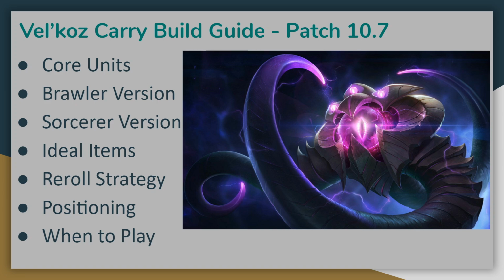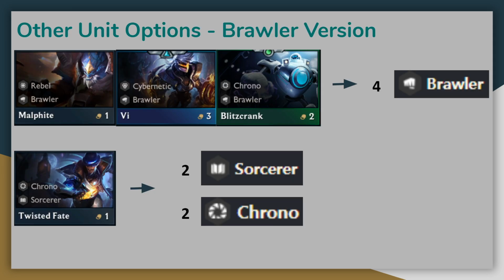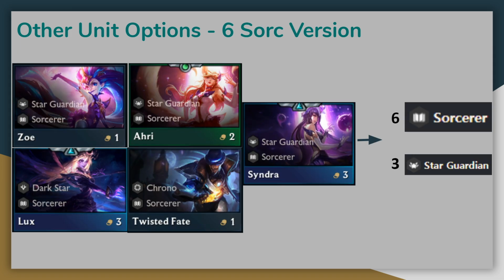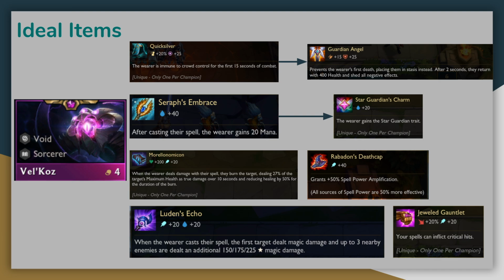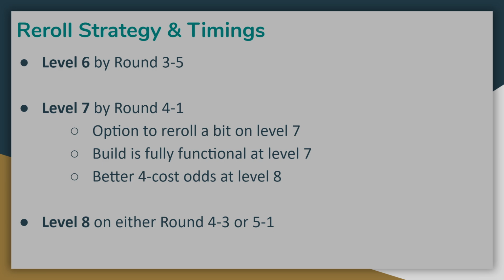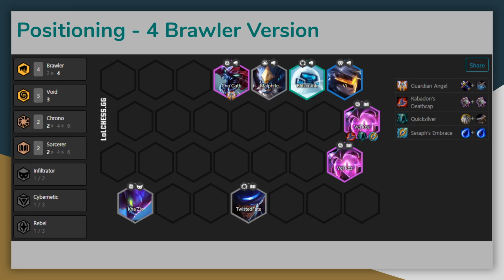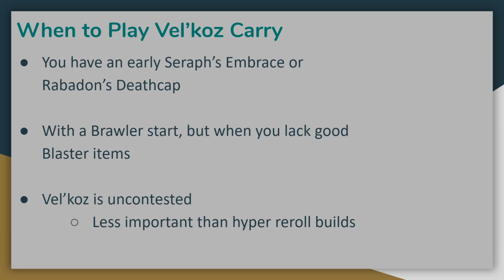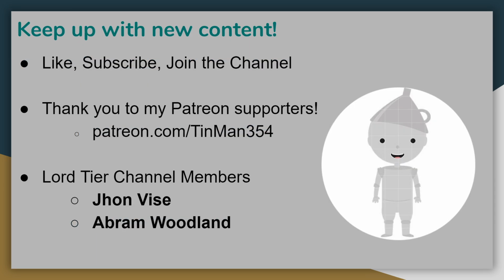Hot New Vel'koz Carry Build Guide | Teamfight Tactics Patch 10.7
I have been a big fan of this build which has been popping up a lot in Grandmaster and Challenger tier games in Patch 10.7. It focuses on Vel'koz and Cho'gath to carry the game behind Brawlers or with Sorcerers. I cover the key units, items, rerolls strategy, and positioning tips.